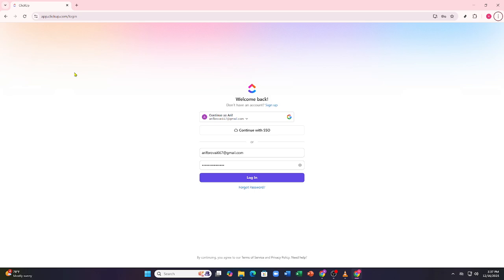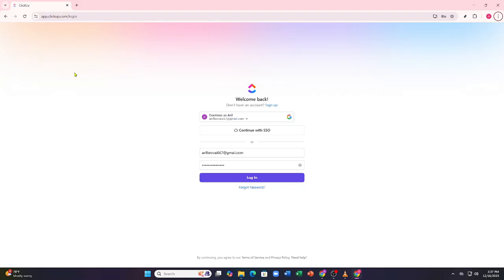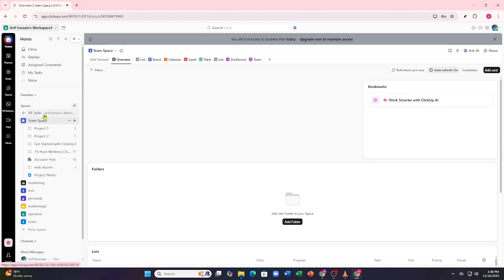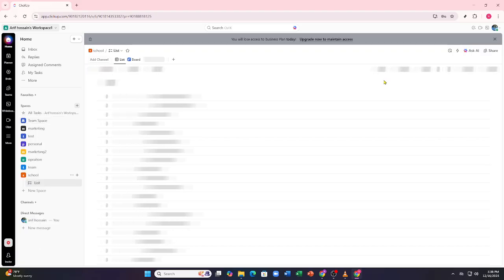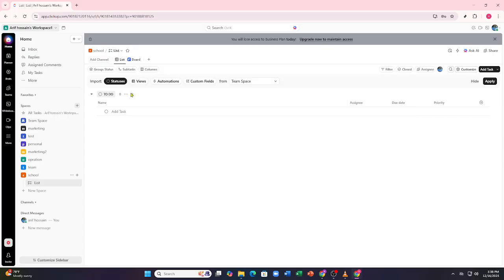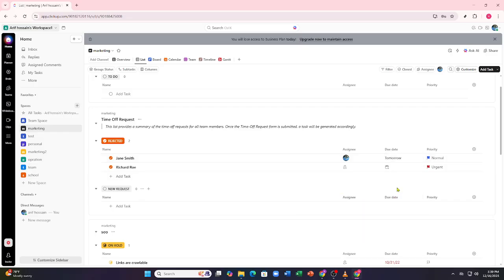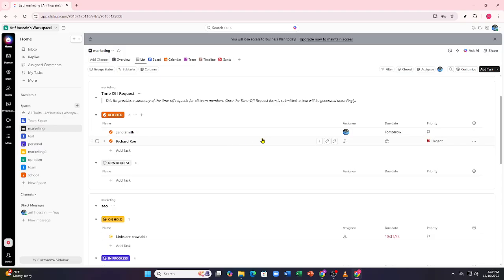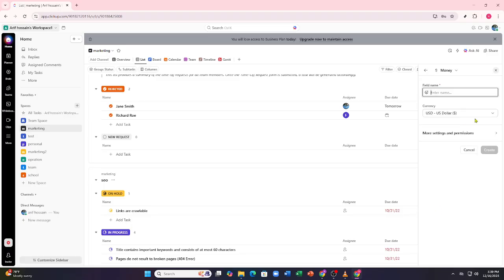How to Assign Tasks in ClickUp 2026 Full Guide Step by Step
Learn how to assign tasks in ClickUp 2026 with this complete step-by-step guide. Easily delegate work, manage team responsibilities, and boost productivity using ClickUp’s task assignment features. Perfect for project managers, team leaders, freelancers, and remote teams looking to streamline workflow and collaborate efficiently.